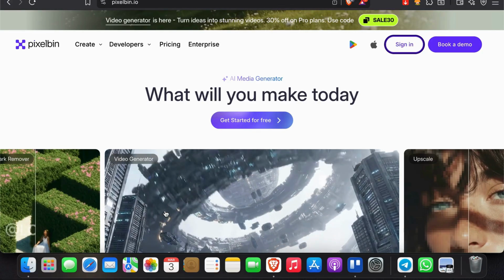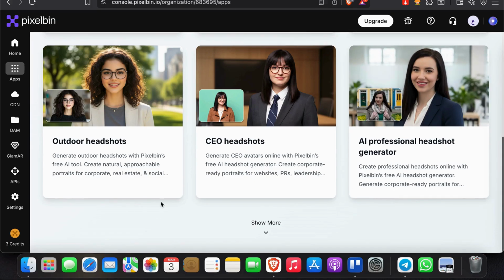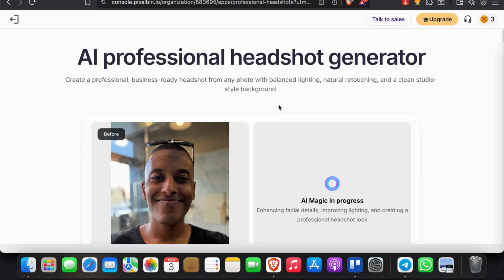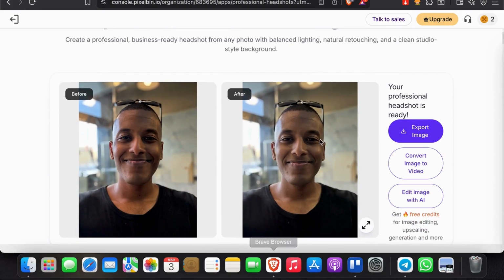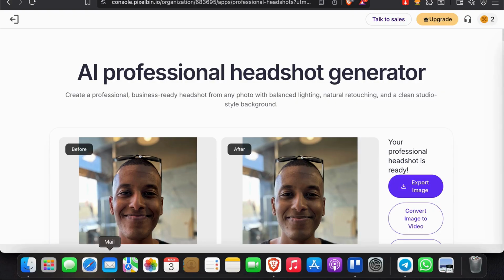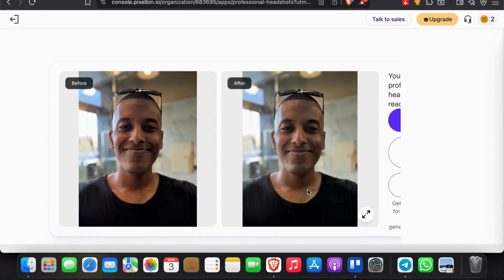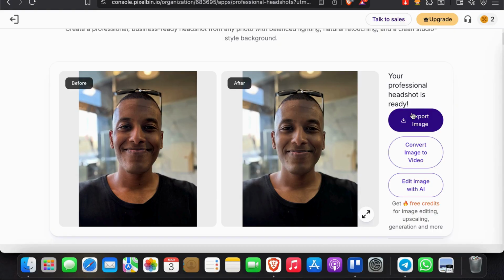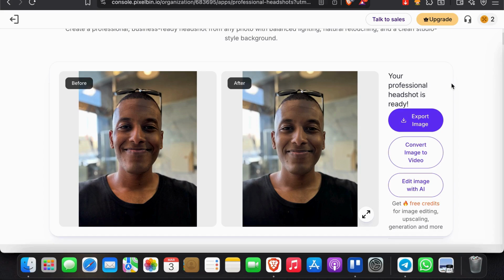PixelBin.io Free Ai Headshot Generator For Professionals 2026 ( Detailed Tutorial )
Learn how to create professional headshots using PixelBin.io in this detailed 2026 tutorial. This video shows how the AI headshot generator works, how to upload your photos, enhance facial details, and generate clean, studio-style images in minutes.

Perfect for professionals, job seekers, and content creators who want high-quality profile photos for LinkedIn, resumes, or personal branding without the cost of a professional photoshoot.